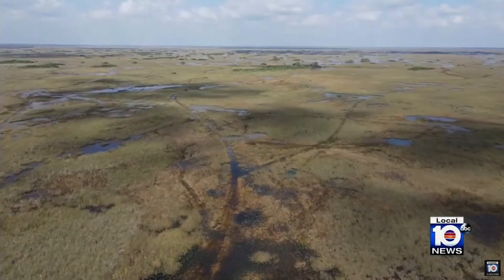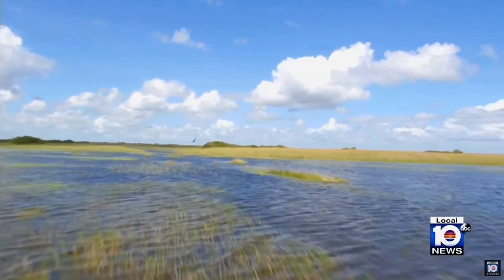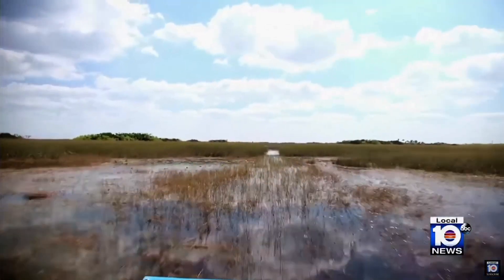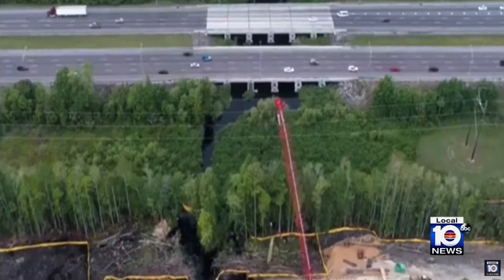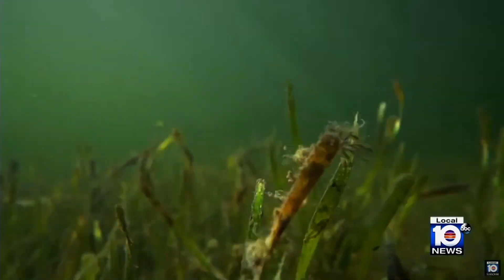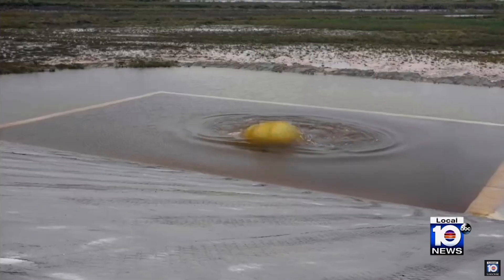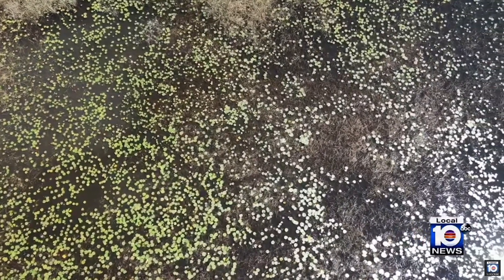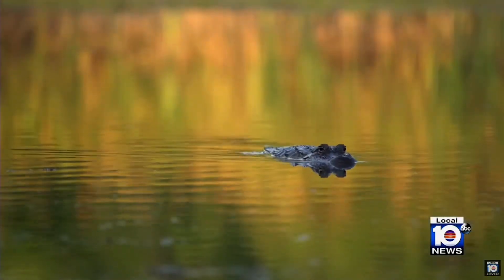WPLG10 Louis Aguirre Restoration Update